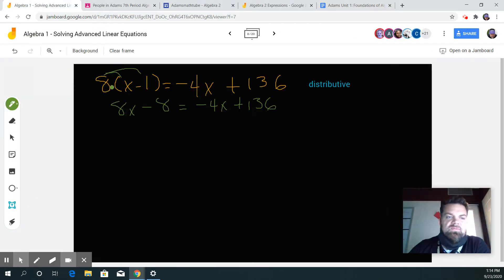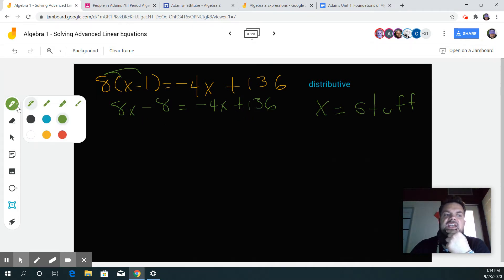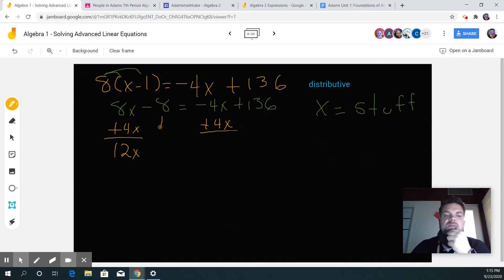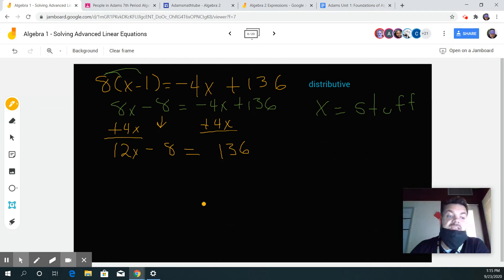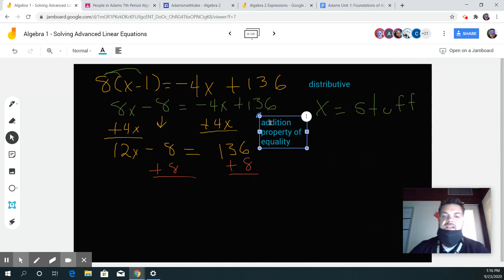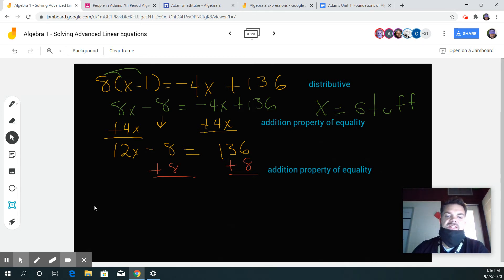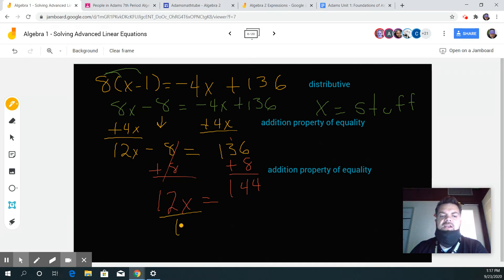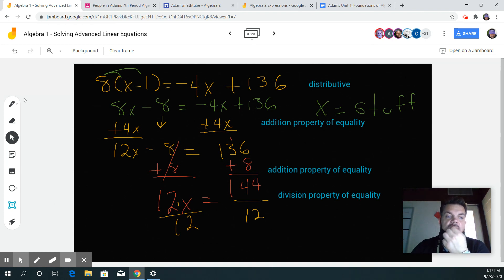Algebra 1 - Solving Advanced Linear Equations - Example 1